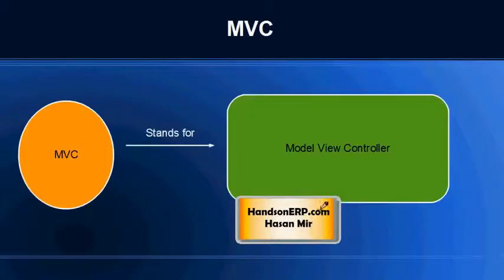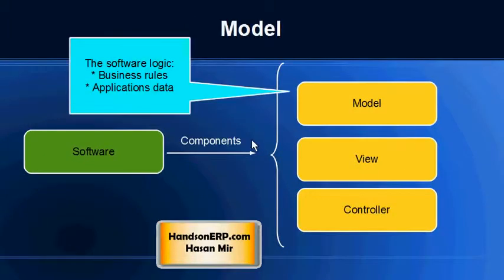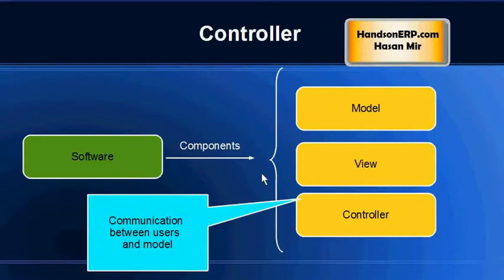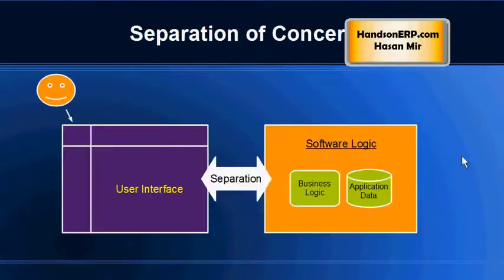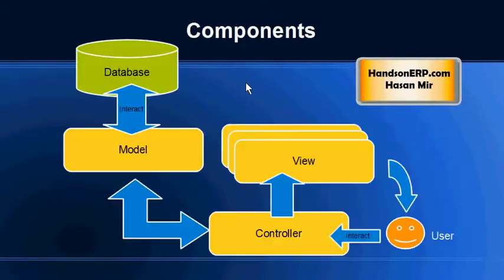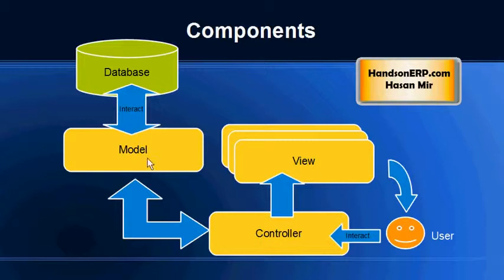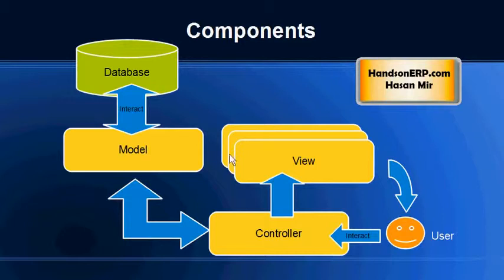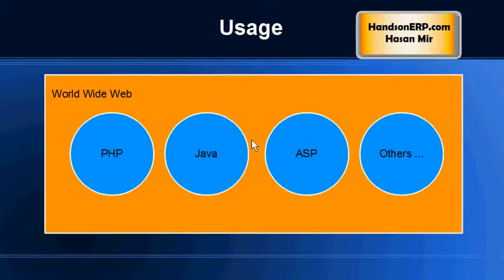What is MVC Model View Controller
Smart E Technology

Introduction to MVC..